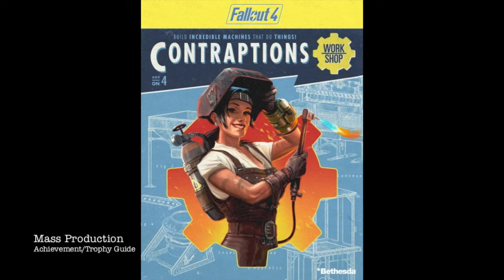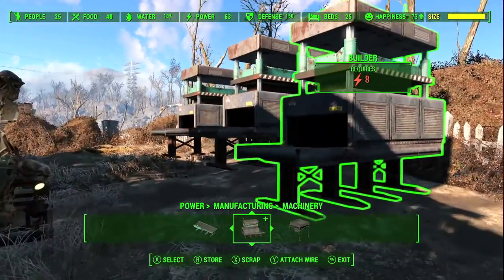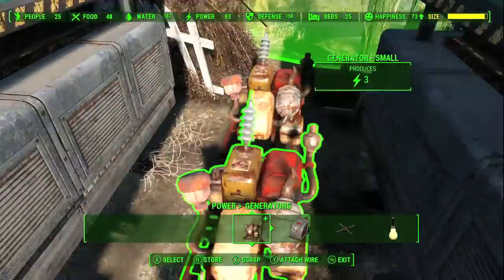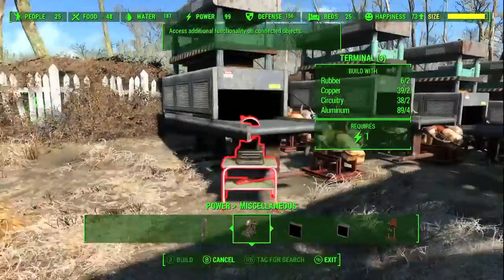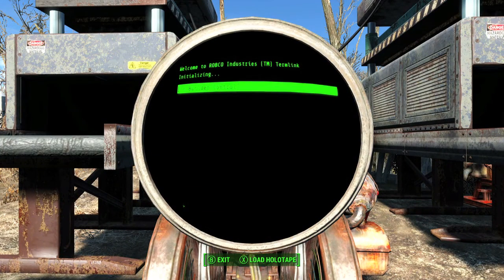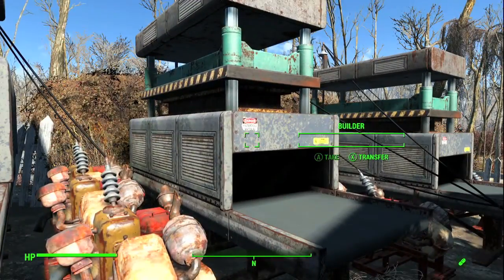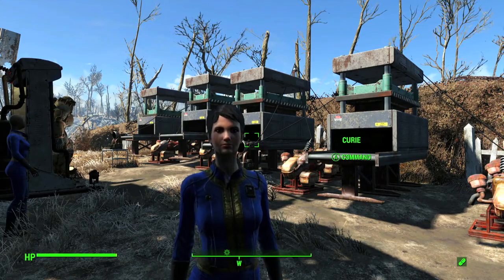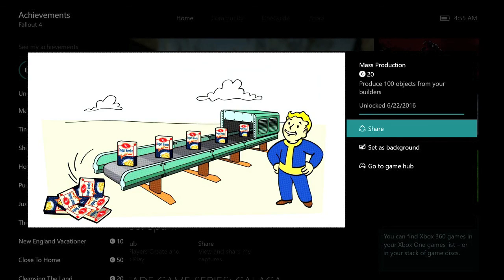Fallout 4: Contraptions Workshop - Mass Production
Mass Production - Produce 100 objects from your builders.